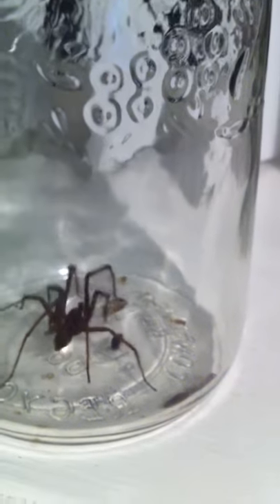Twig eatin a bug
my new pet wolf spider "Twig" munchin on a little bug.